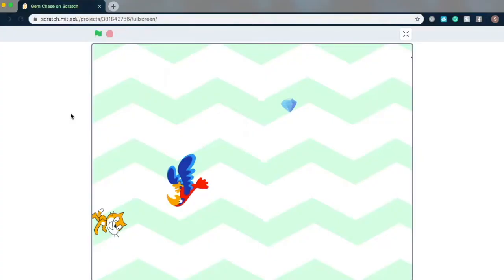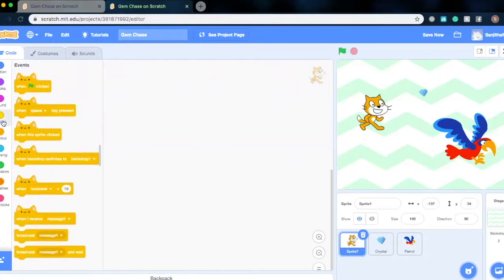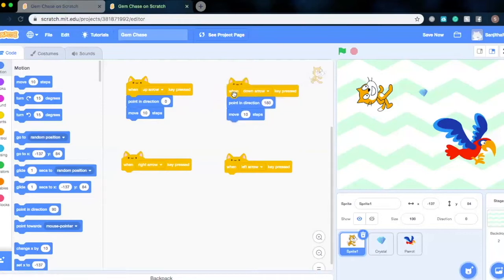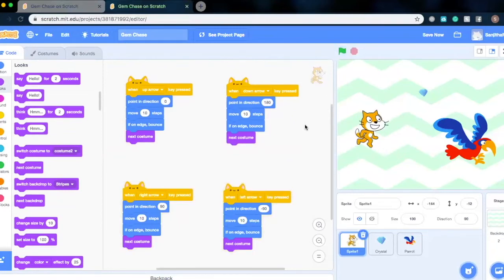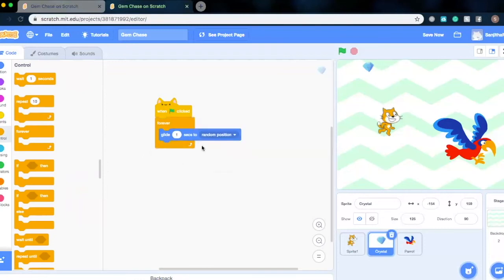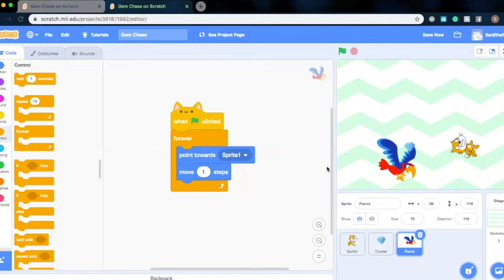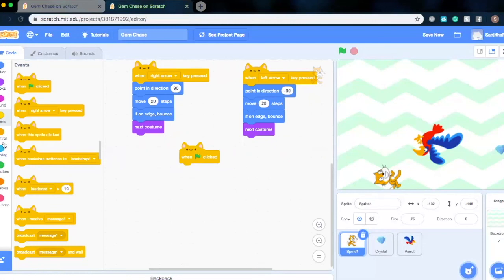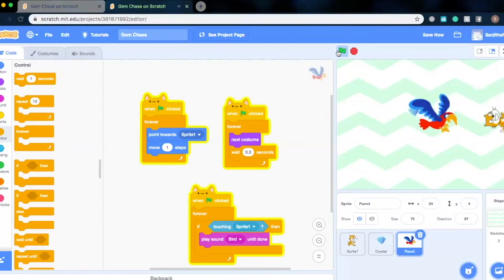Brownies - Coding for Good Badge 1 [Grades: 2-3]